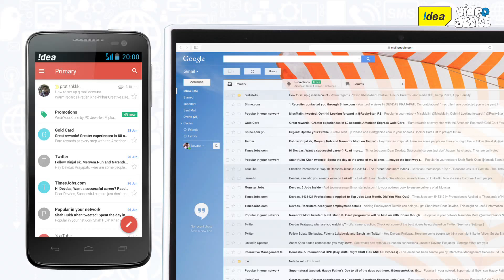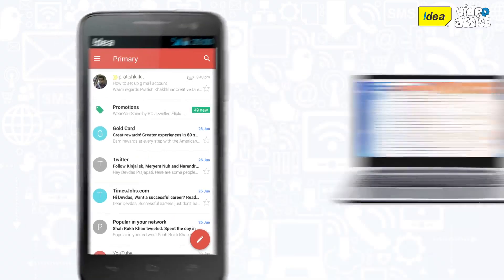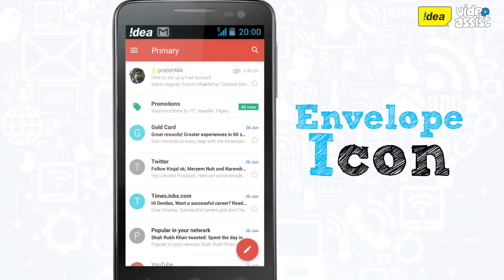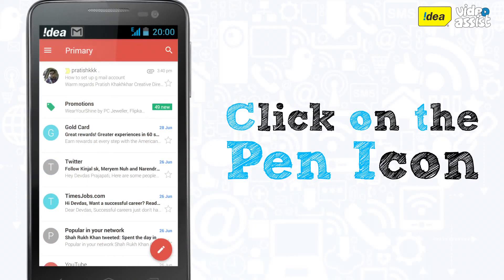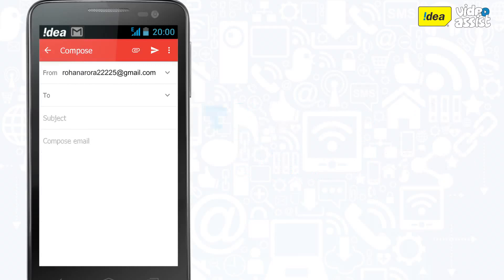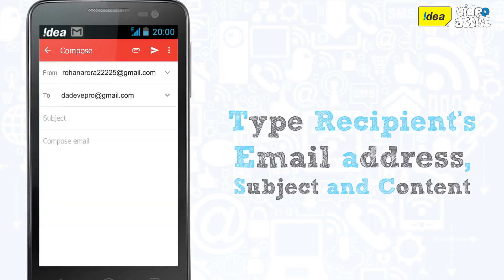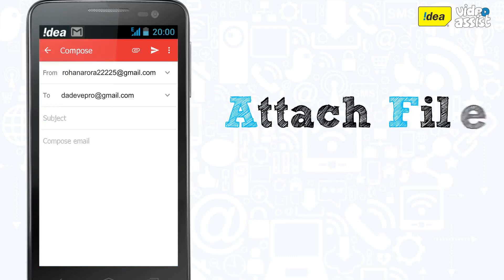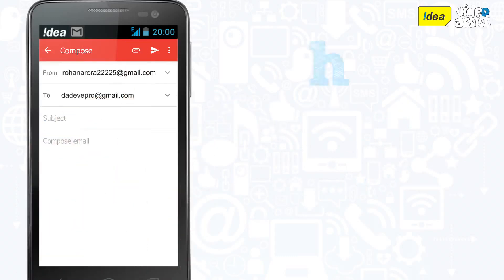How to Setup and Use Your E mail on Your phone